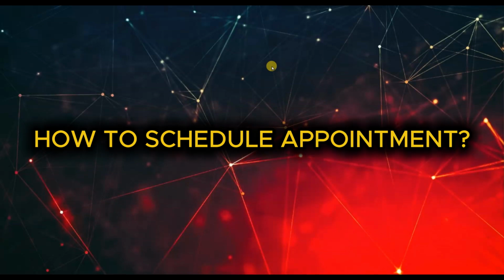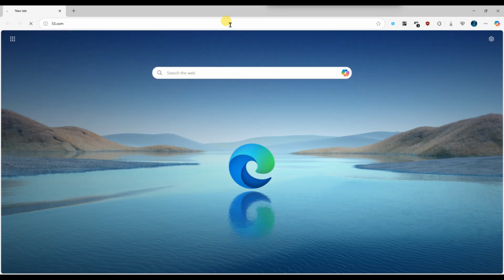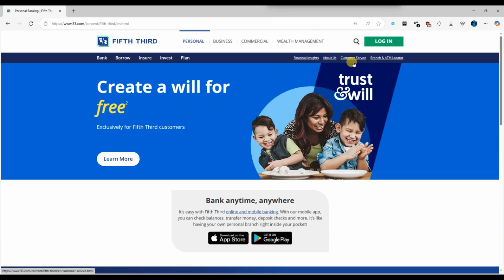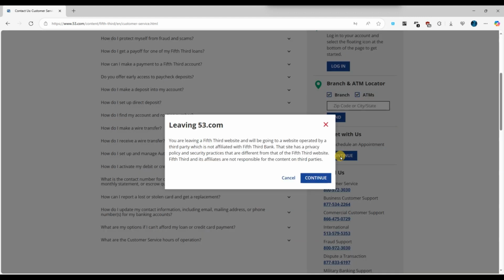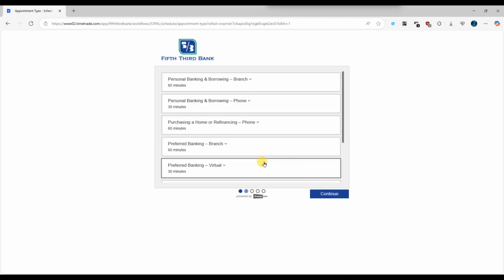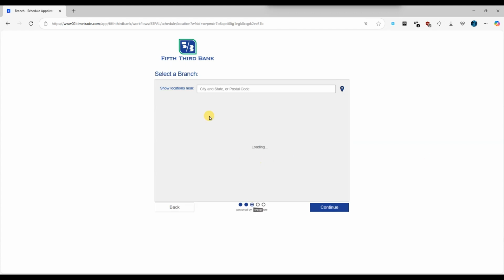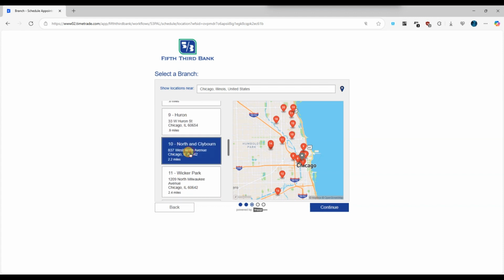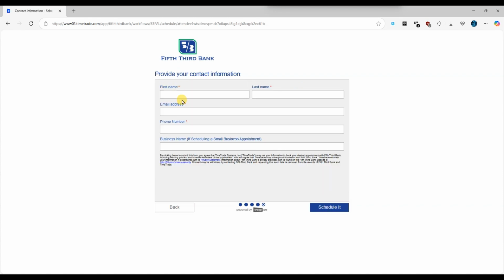How to Schedule Appointment with Fifth Third Bank 2025?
Want to avoid long wait times at the bank? Whether you need help opening a new account, applying for a loan, or speaking with a financial expert, scheduling an appointment ensures you get dedicated time and personalized service at your local branch.

We’ll walk you through the entire process—from visiting the official Fifth Third Bank website to selecting your preferred branch, service type, and time slot.

Got any questions? Drop them in the comments and we’ll be happy to help!